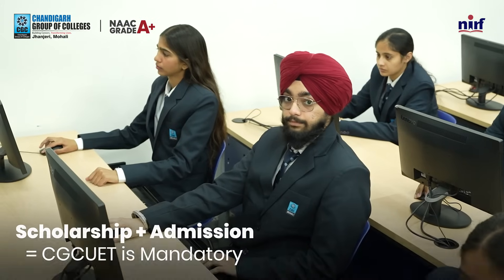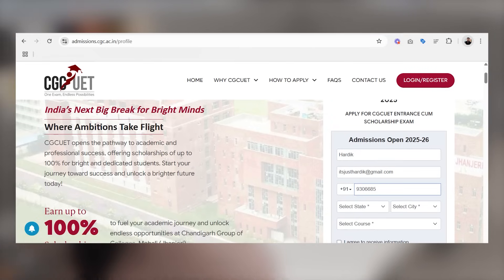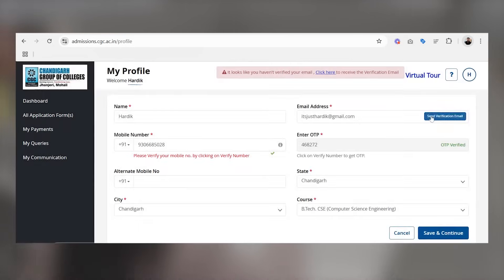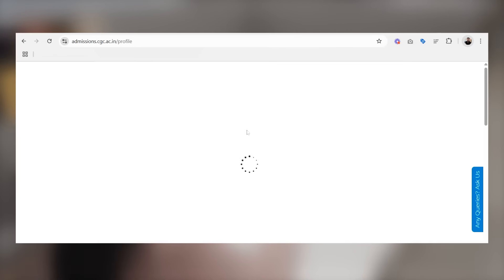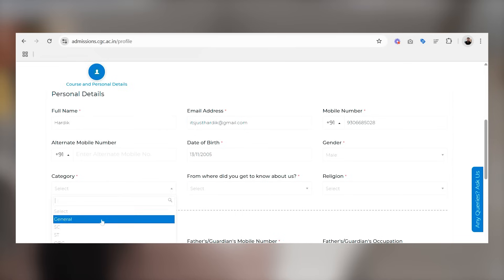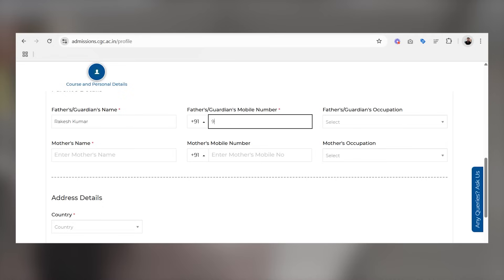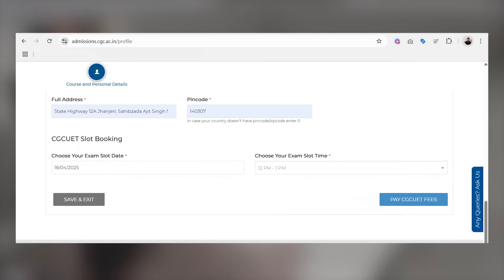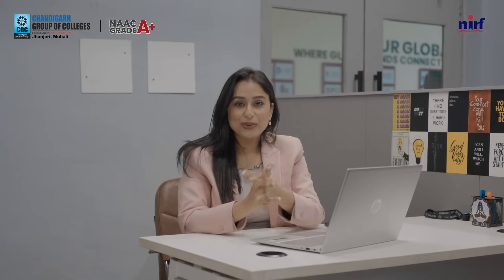CGCUET 2025 | Your Gateway to Scholarships & Premier Programs at CGC Mohali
Every remarkable journey begins with a powerful first step—and for thousands of students, that step is CGCUET.

CGCUET is the official scholarship entrance exam for CGC Mohali, offering access to top-tier courses across engineering, management, sciences, and emerging technologies. In this video, discover how you can apply, prepare, and seize this life-changing opportunity to study at one of India’s most dynamic institutions.

Whether you're chasing a dream career or exploring new-age domains, CGCUET is your launchpad.
🎯 Step in with purpose. Step out with pride.